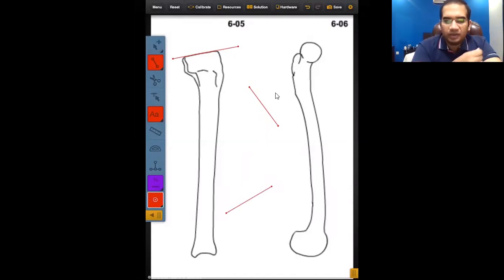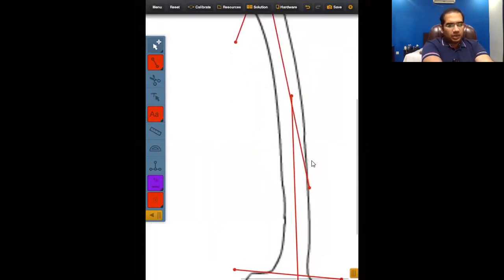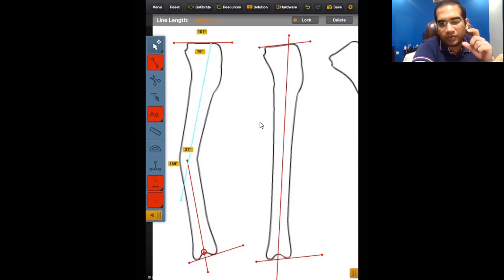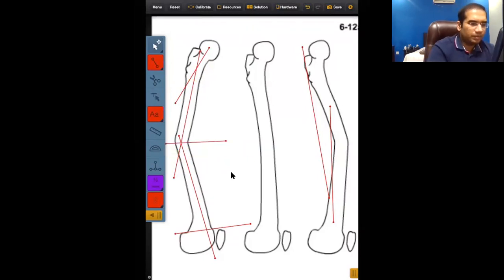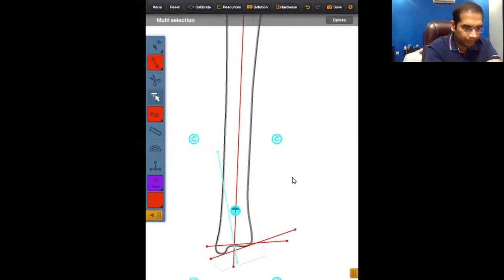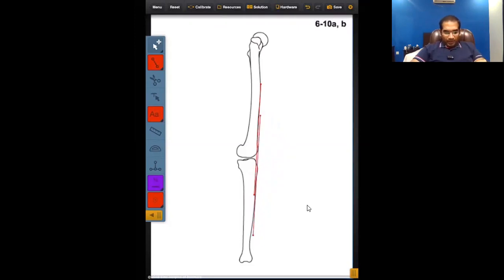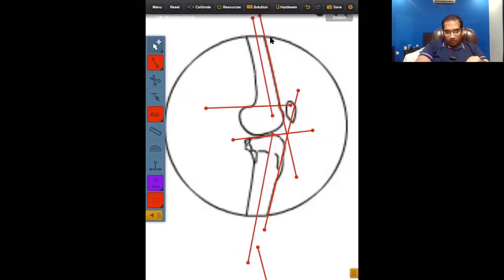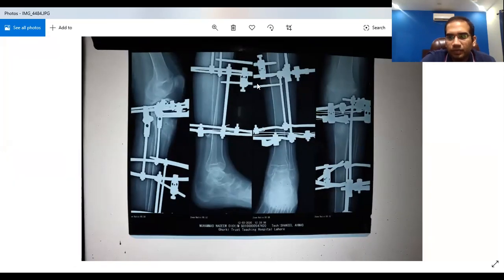Principles of Deformity correction- Session 6- Sagittal Plane deformity . Dr. Muhammad Saad Ilyas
Webinar on Principles of Deformity correction- Session 6
- Sagittal Plane deformity planning and correction
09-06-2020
Dr. Muhammad Saad Ilyas.
Assistant Professor
Spine and Orthopedics dept.
Ghurki Trust Teaching Hospital, Lahore, Pakistan.